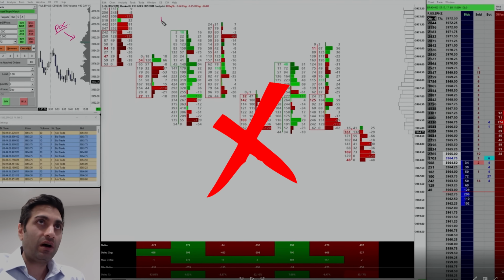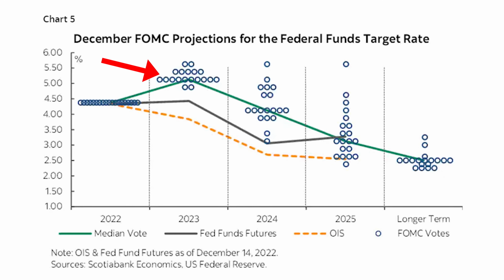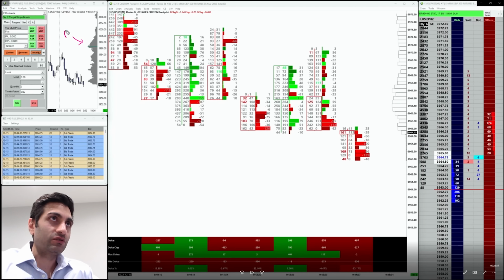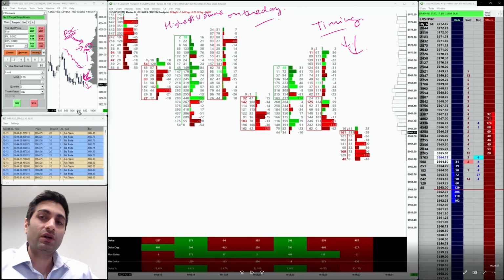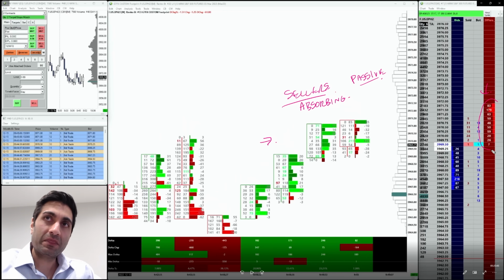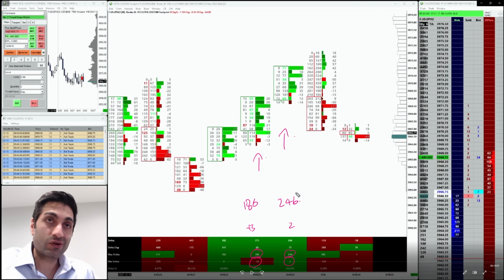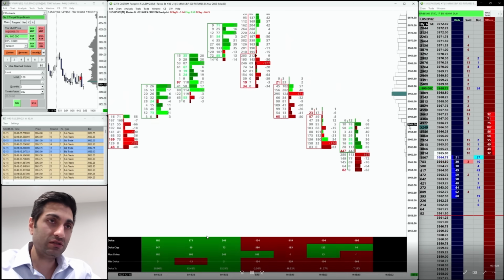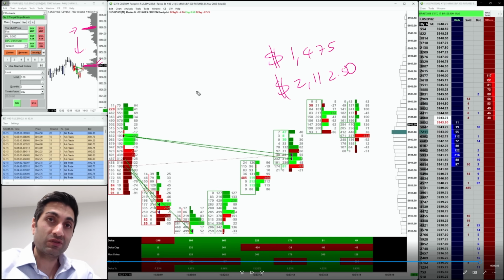Huge Warning BEFORE Scalping Another Trade | Live Scalping $2,500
🤑👇🏻 EXPAND DESCRIPTION for more INFO👇🏻🤑

Massive news this week out of the US Central Bank that weighed heavily on Professional Traders positioning. It doesn't matter if you are scalping (short term trading) or a longer term trader this event will shape sentiment for weeks to come so a big red flag to watch out for.

We do that together in this video, Institutional Style the way it was done by NV during the years he spent working at one of the largest Investment Banks in the world.

(The information in this video is applicable whether you are a Futures, Crypto, Forex day trader or even longer term trader. This volume trading analysis is based on his experience working on some of the world’s leading Trading Floors.)

The G7FX Institutional Trading Masterclass includes Live Forex and Futures Trading Examples, Audited MyFXBook Results. Footprint, Orderflow, Volume Profile and much more...

Neerav Vadera has more than 16 years’ experience as an Institutional Forex and Futures trader. He has worked at the very highest levels in the Forex and Futures trading departments at some of the world's leading investment banks and prop firms.

His ethos is to provide the information that really matters to those who want to start trading forex or futures. G7FX fulfils his vision of offering the same standard of professional trader training that is given in the best global institutions.